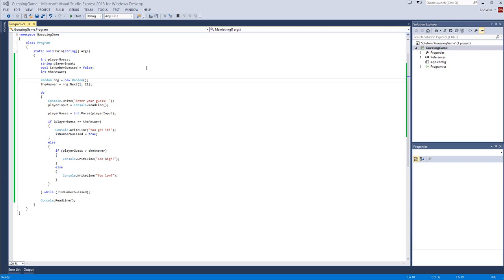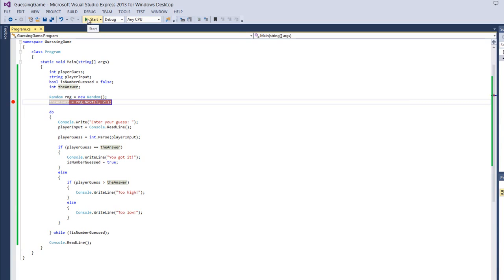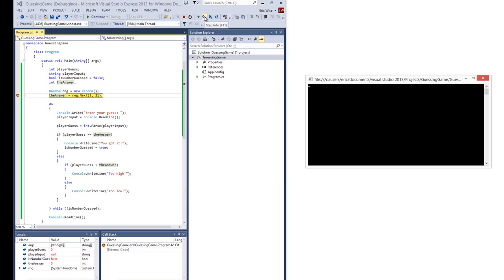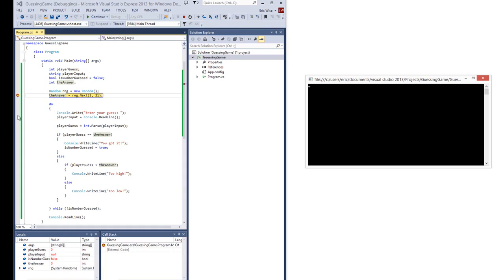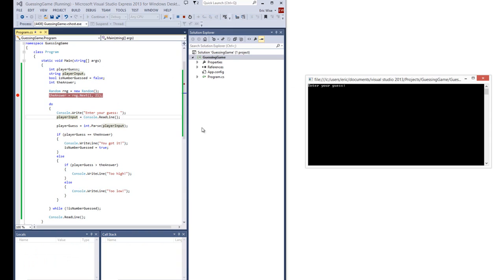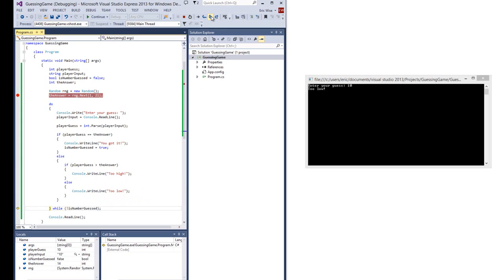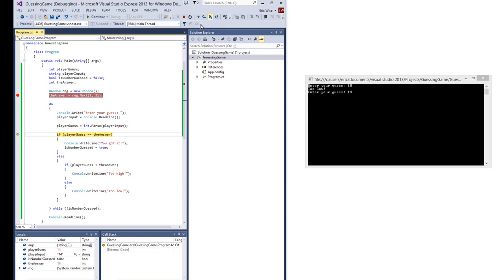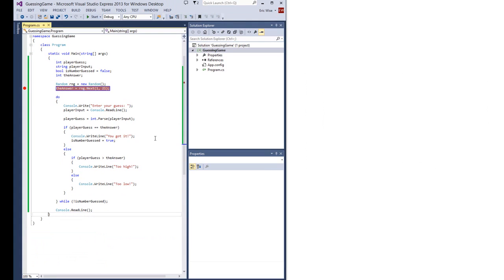021 Debugging The Guessing Game